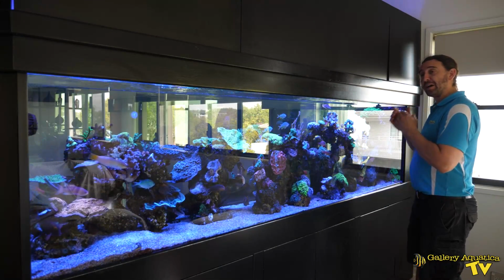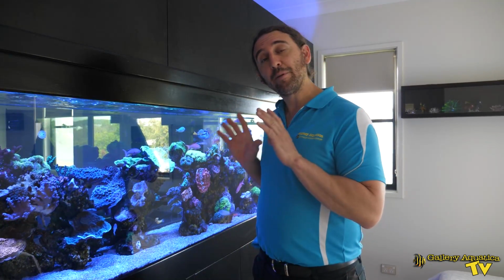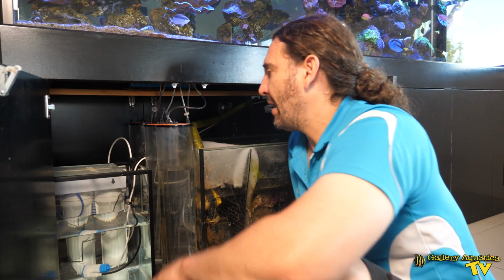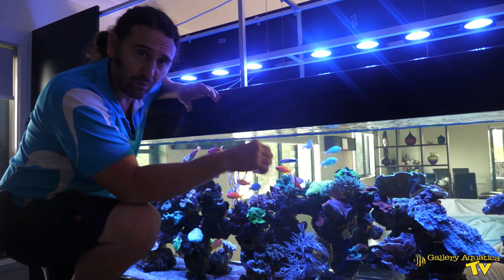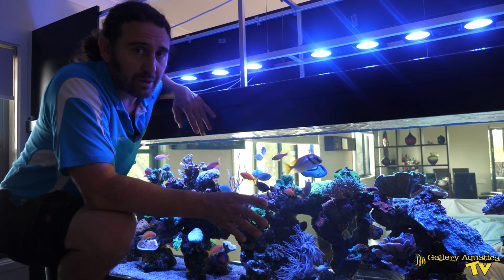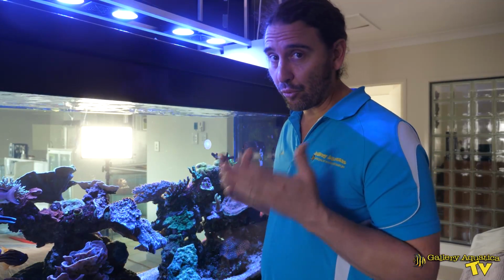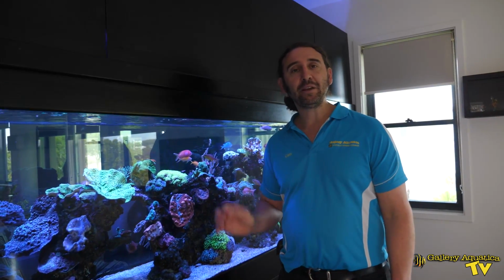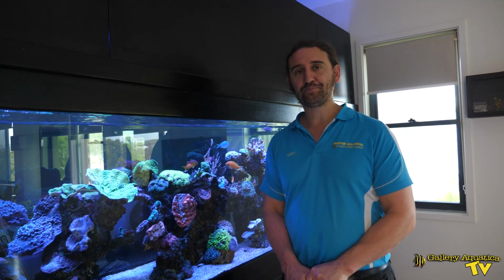The truth about Coffin Reef - Halloween Special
Two years ago Coffin Reef was one of GATVs favourite reef tanks, but since that time no one has seen anything of this iconic tank. What really happened to Coffin Reef? The truth may shock you in this Halloween special release.